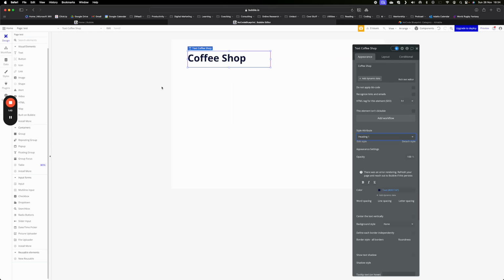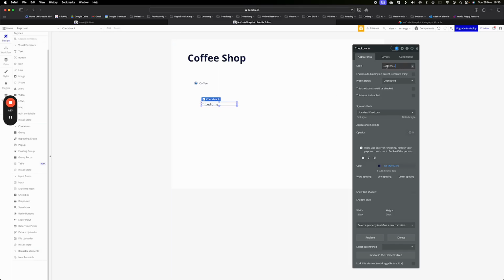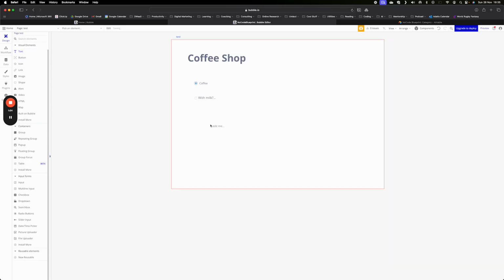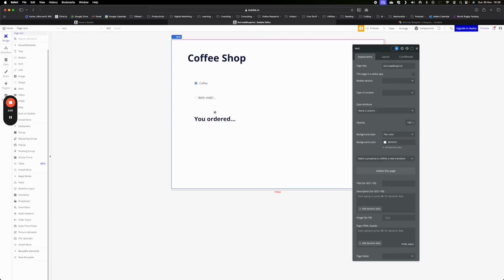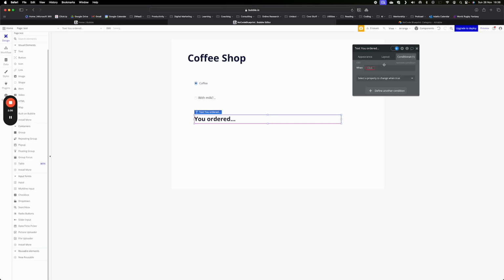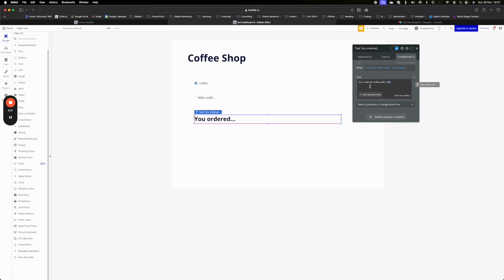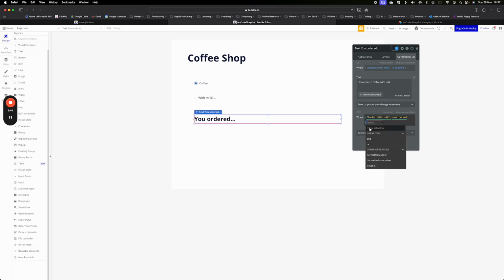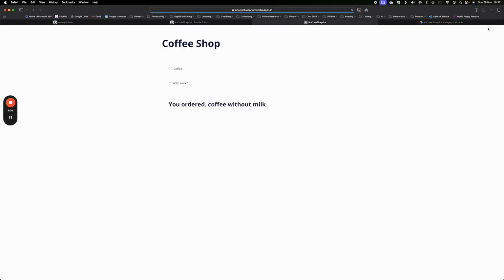How To Implement Business Logic with Bubble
This video will teach you how to implement software business logic in bubble.